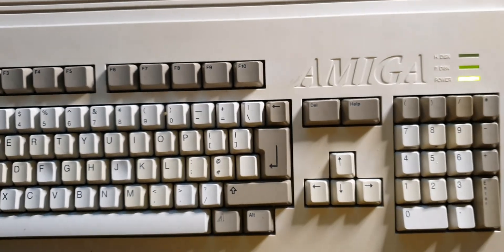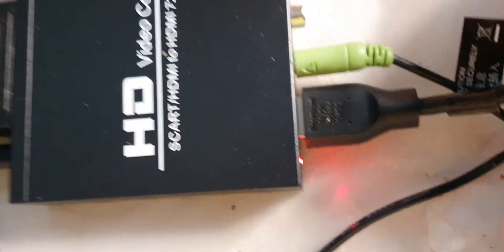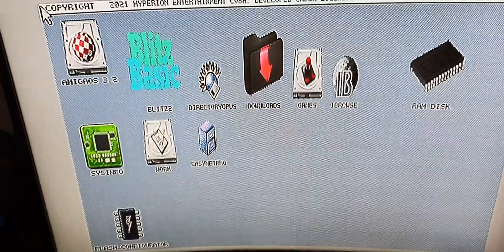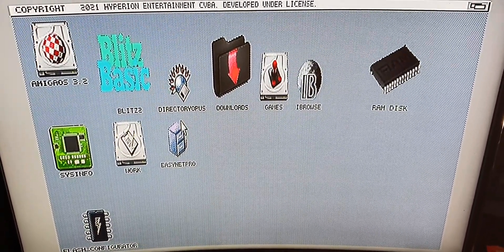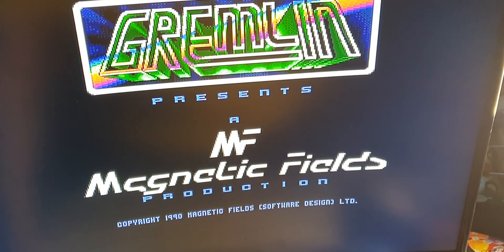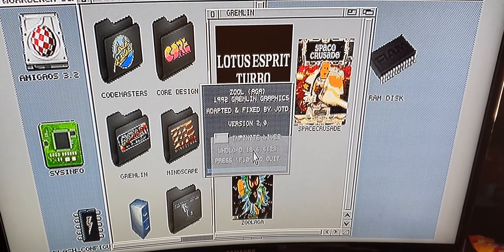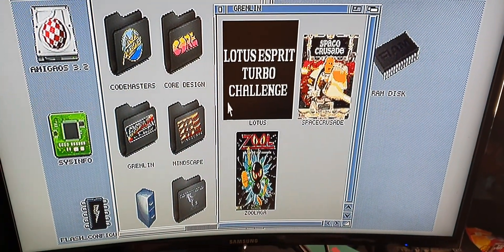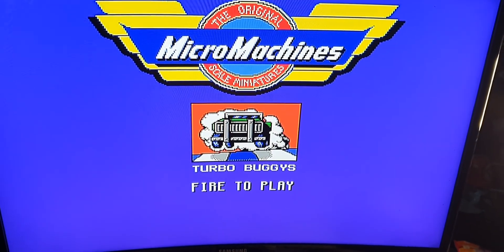My Amiga 1200 Upscaled to 1080p using a Cheap Upscaler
Today I showcase what my Amiga 1200 looks like upscale to 1080p Pal using a "chinesium" Scart to HDMI upscaler box